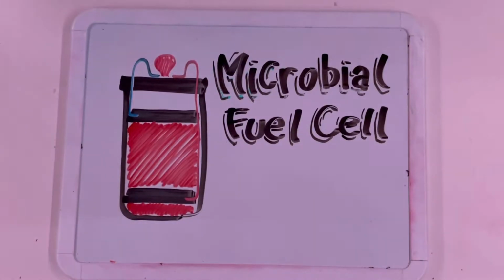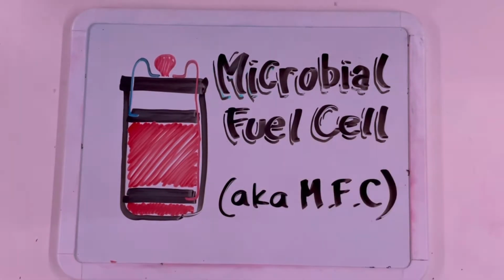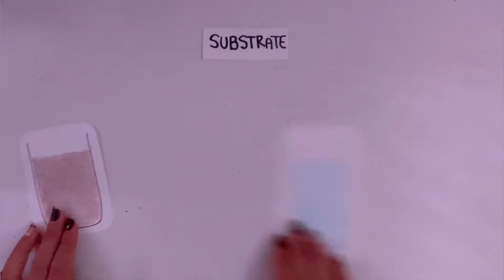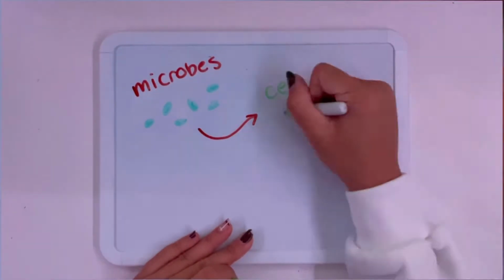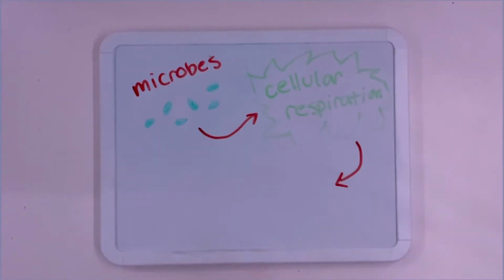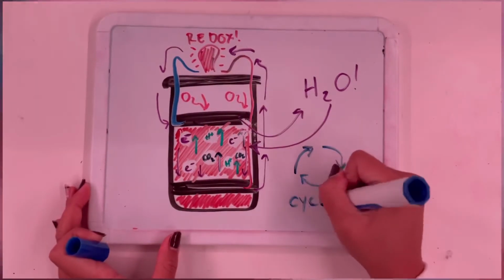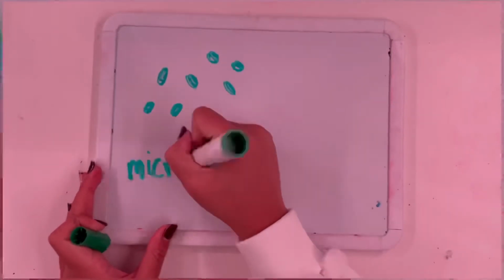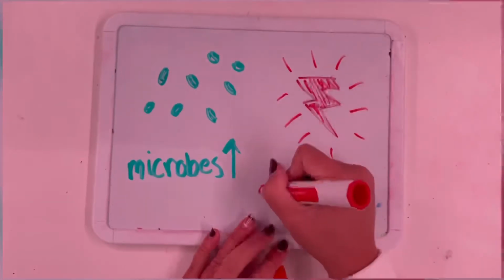Microbial Fuel Cells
Hello! My name is Rika Canlas, and this is my video entry for the 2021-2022 Science Ambassador Scholarship. My topic is on microbial fuel cells, which is a tool that uses organic material in order to create electricity. As an aspiring bioengineer, I want to teach others about the capabilities and mechanisms of the microbial fuel cell, and hopefully further research this topic as I enter college and strive for a more sustainable future for our planet. I hope you enjoy my mini-lecture! :)

Linked below are the sources I used for my research, including the science experiment I did on microbial fuel cells a few years ago:

Electrifying Wastewater: Using Microbial Fuel Cells to Generate Electricity

Four Ways Microbial Fuel Cells Might Revolutionise Electricity Production in the Future

Sugars in Soil and Sweets for Microorganisms: Review of Origin, Content, Composition and Fate

What are Microbial Fuel Cells?